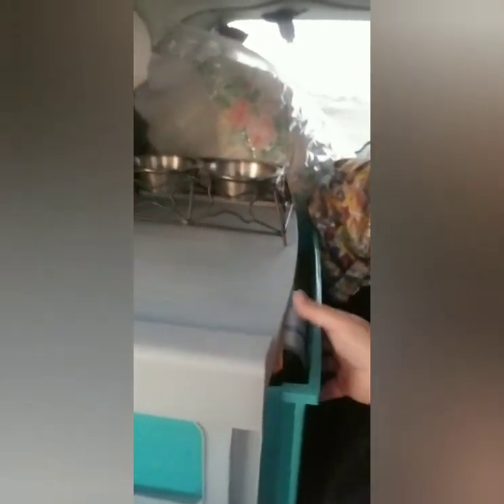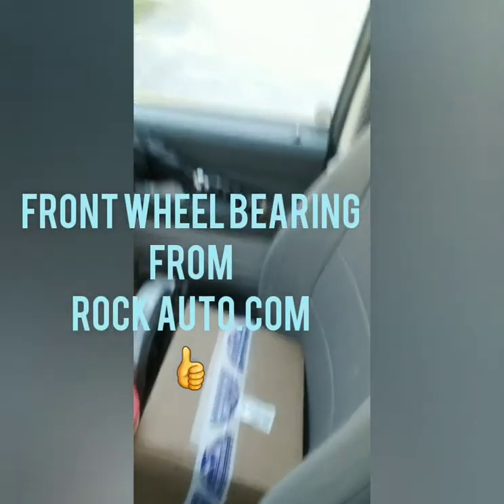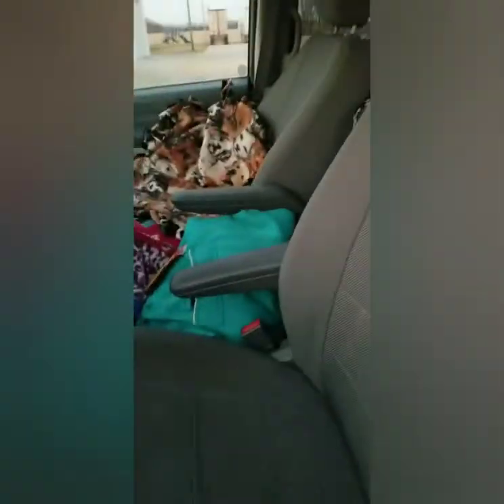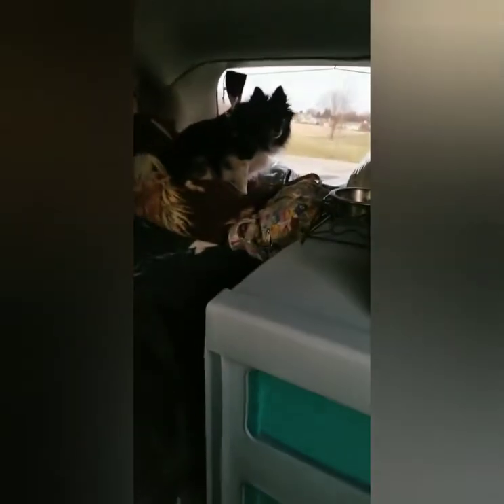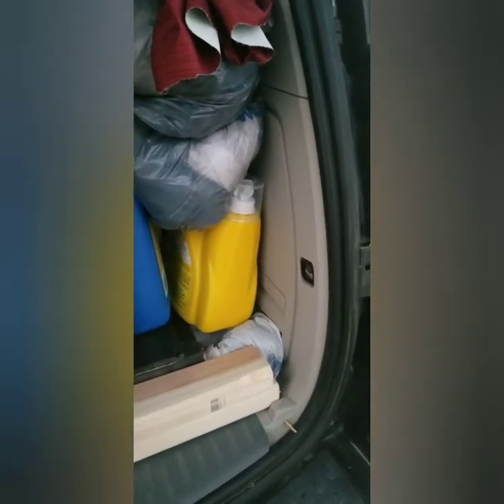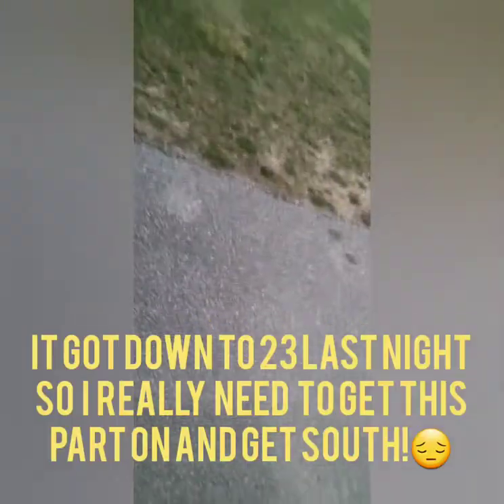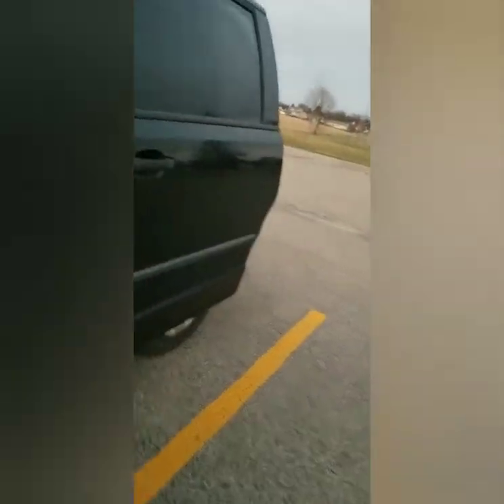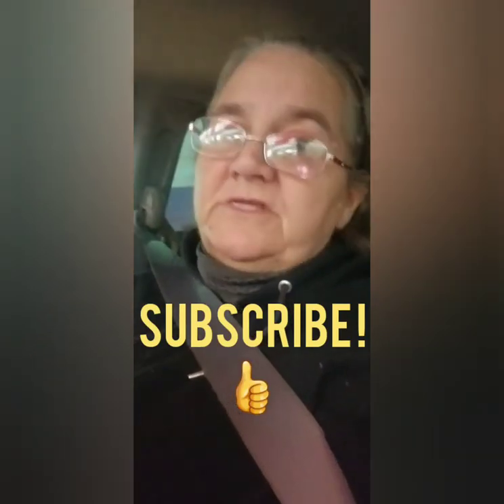well I changed things around today and did some cleaning! 👍 Now I need to get the bed lowered! 😊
I moved the bed the length of the van instead of the width! Alot better! My new dresser needs to
 be smaller in width!  I'm gonna take it back and exchange it for a smaller one!  Hoping to get my part on my van soon . Head south! Just waiting on my son to put it on!

Im a 61 yr old veteran. I travel and live in my van. With my beautiful  side kick, Panda Roseanne my pomeranian dog!
Tips welcomed; (at)
My Pay Pal;